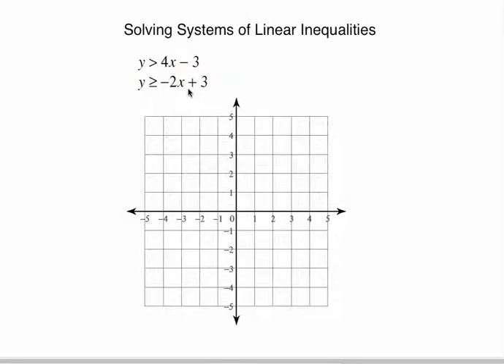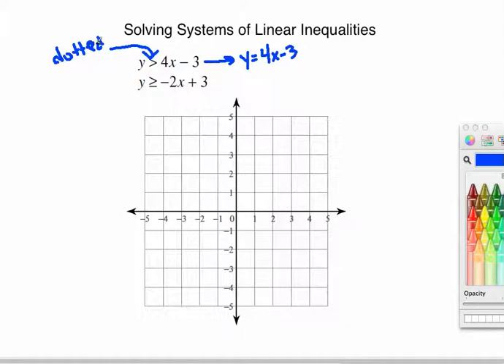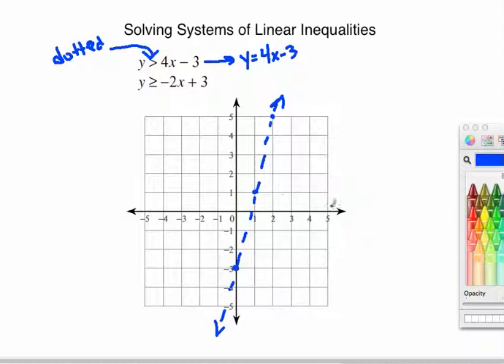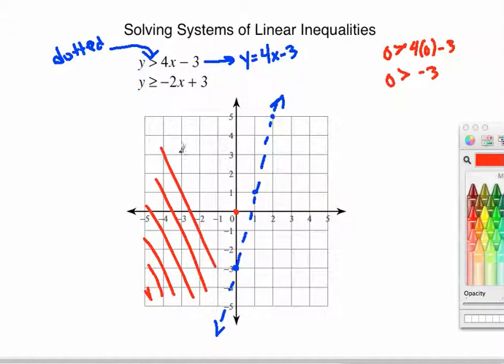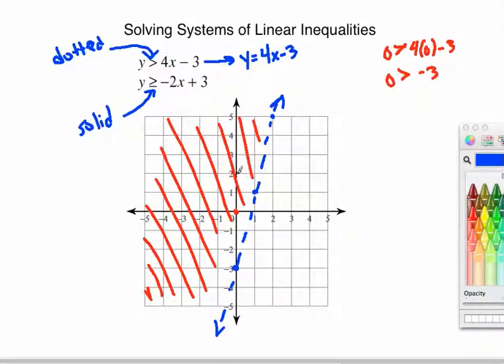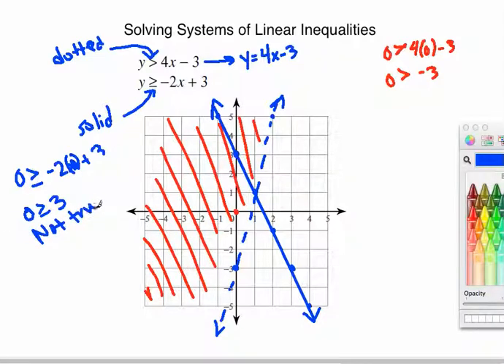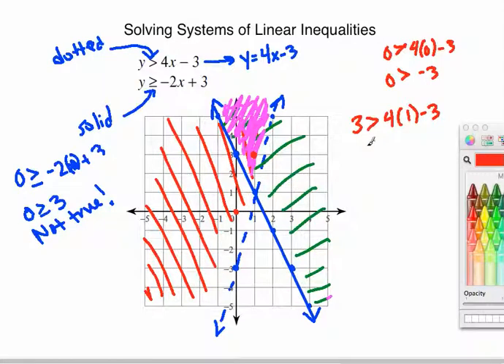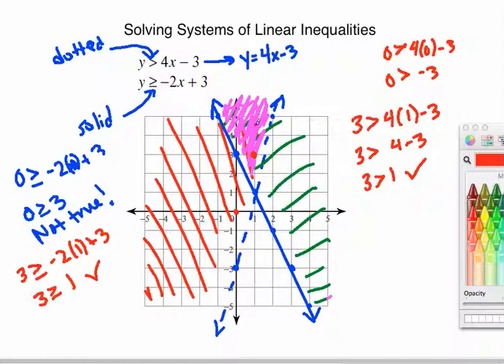XEI 506 Adv Solving Systems of Linear Inequalities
Solving systems of linear inequalities. Watch "Graphing Linear Inequalities" before this video.